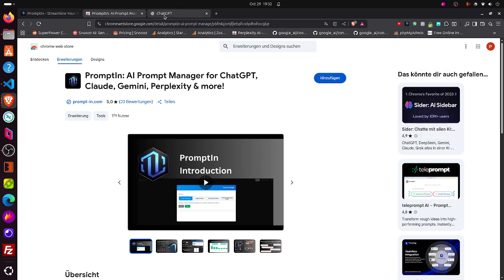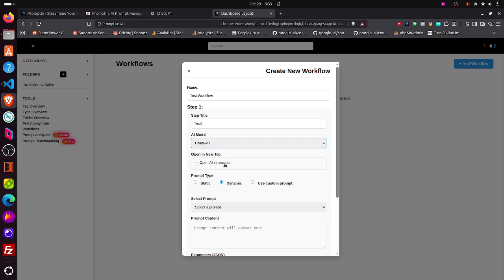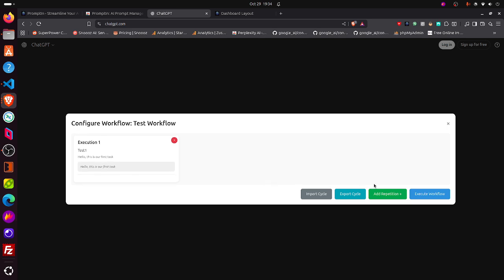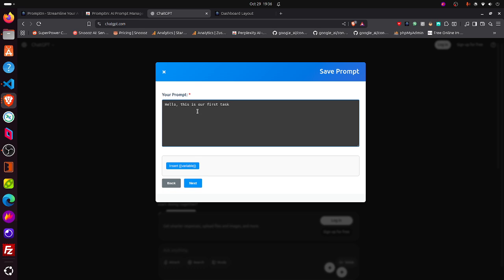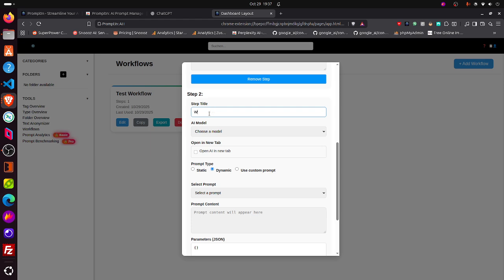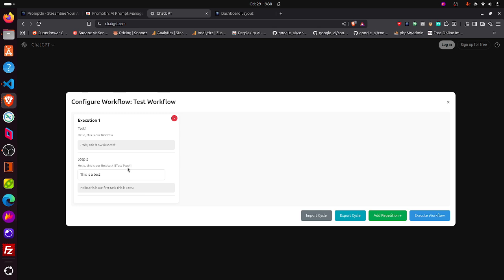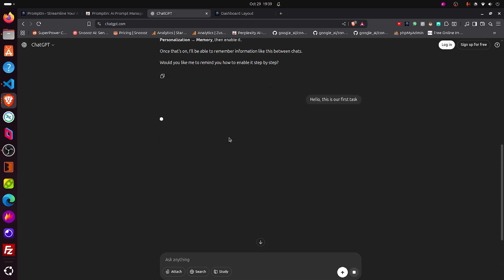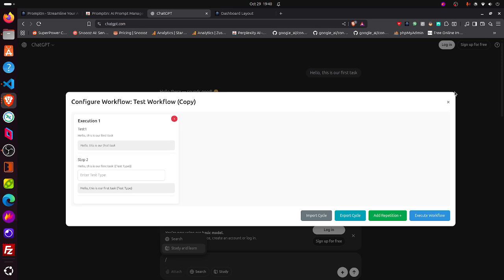PromptIn: How to use and work with Workflows